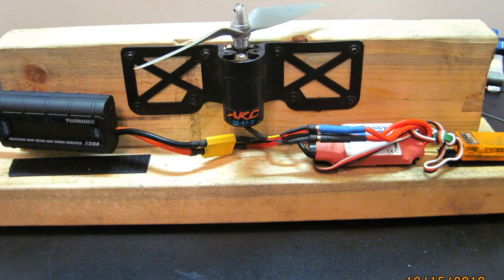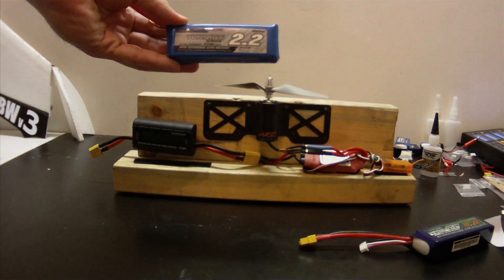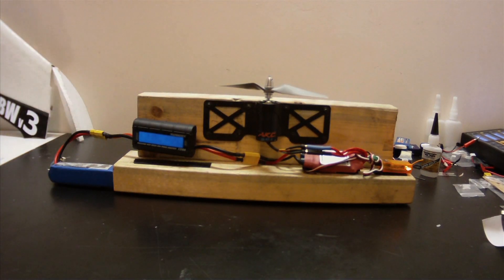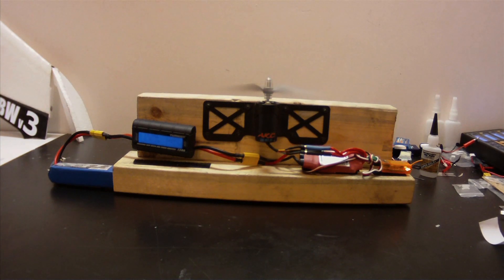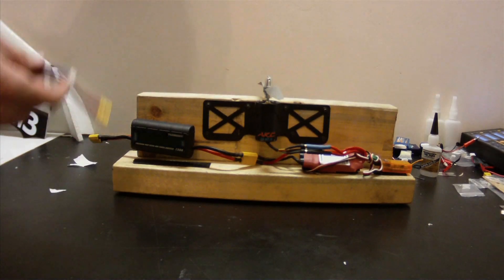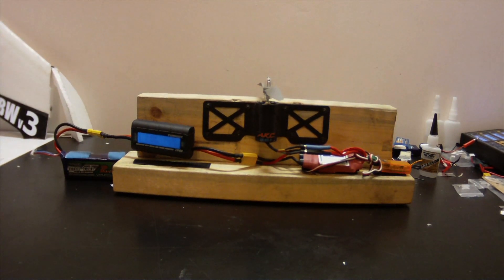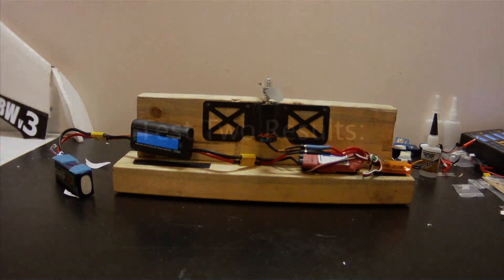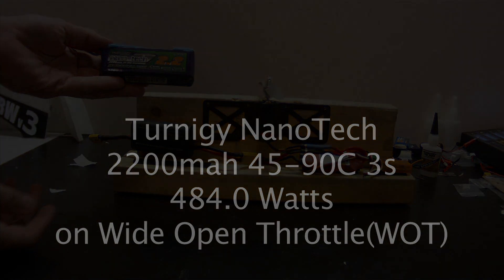Lipo Power Test Redux, More Power!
Thanks to s9999frank for recommending I make this updated video. As you can see those nanotech lipos are quite the power house. Here are the two I used in the vid.